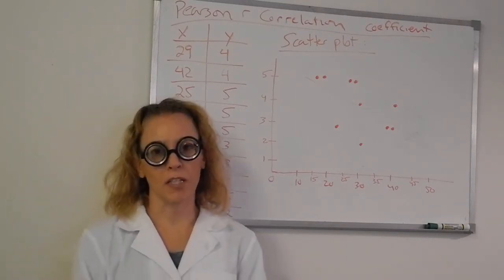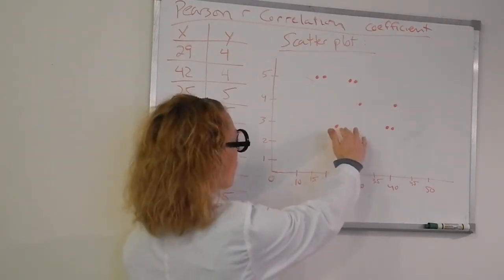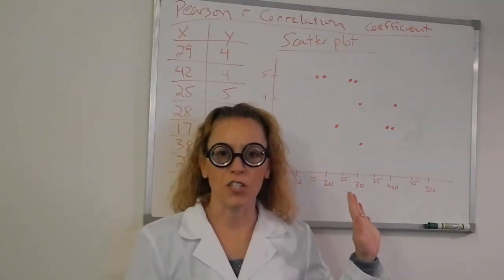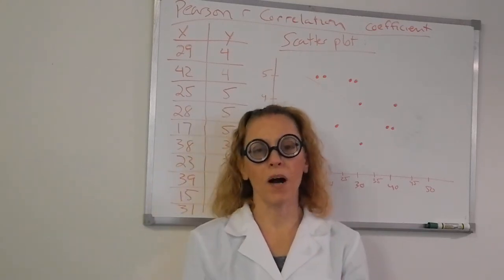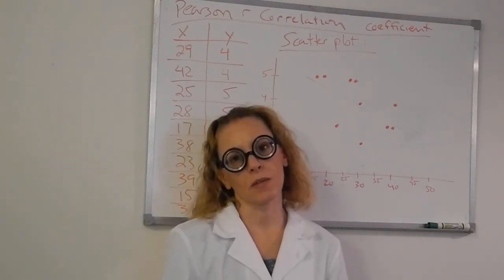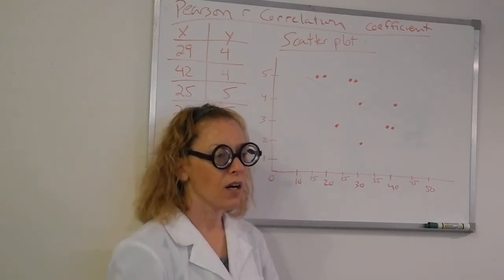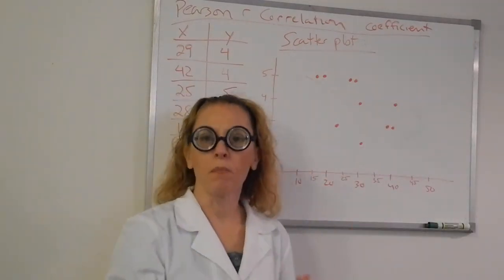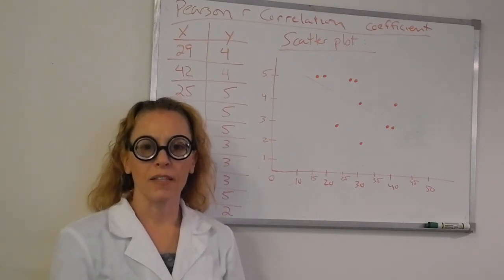Module 7 lecture 1 correlations and scatterplot